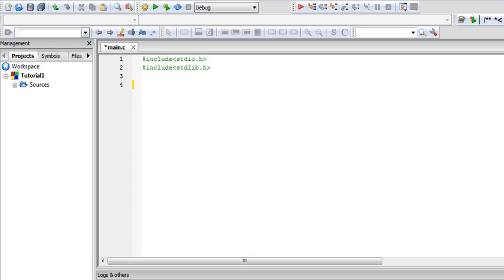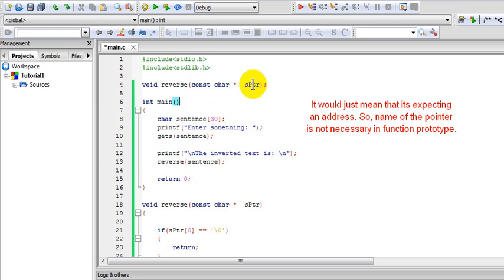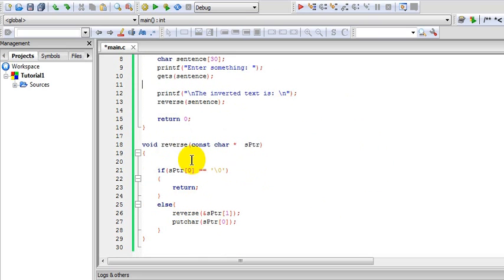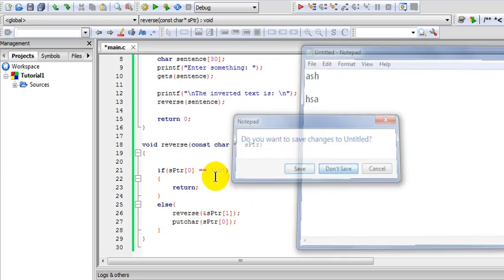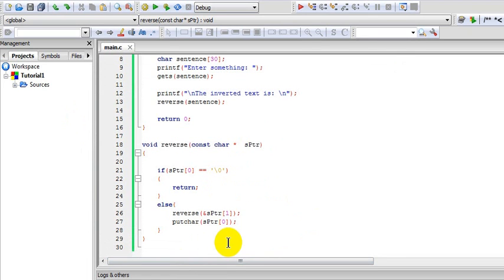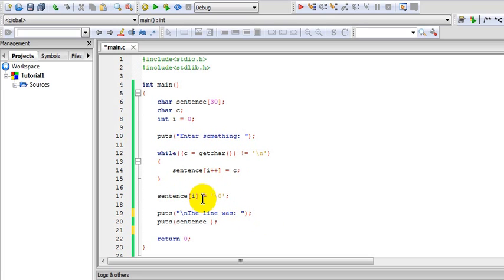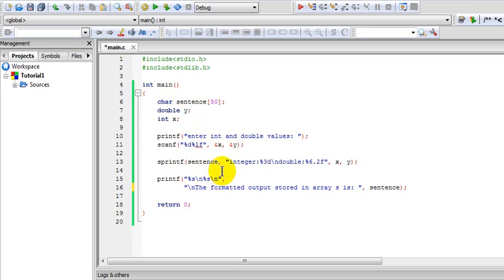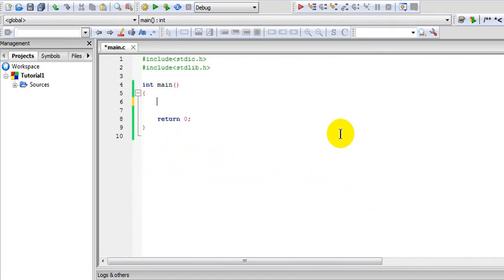C Programing Tutorial #3.1 gets,puts,putchar,getchar,sprintf